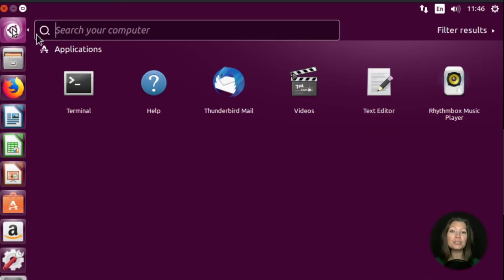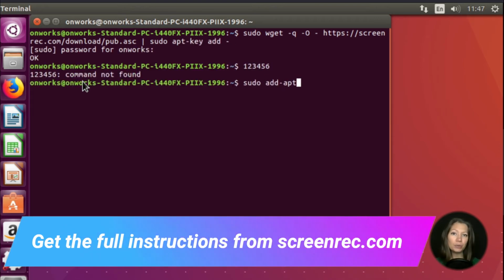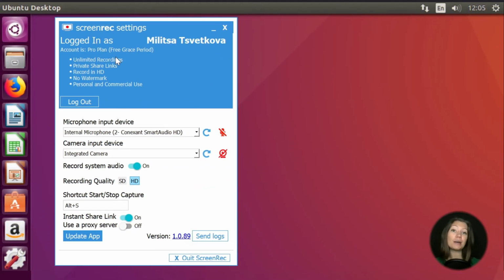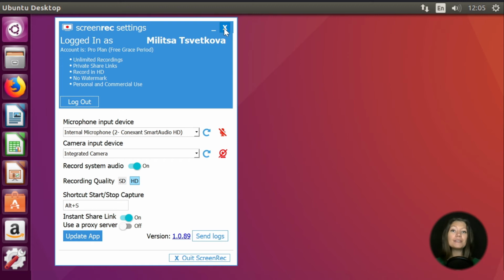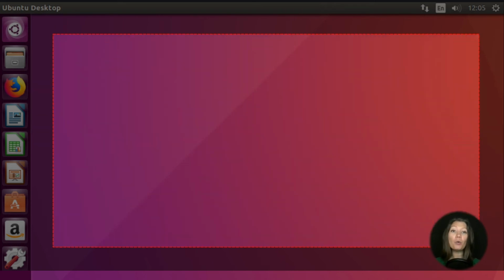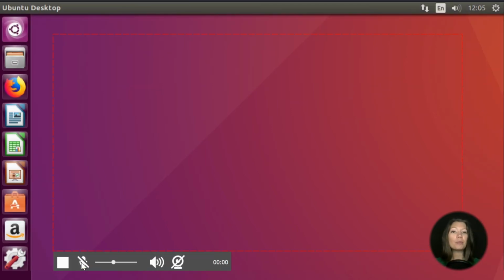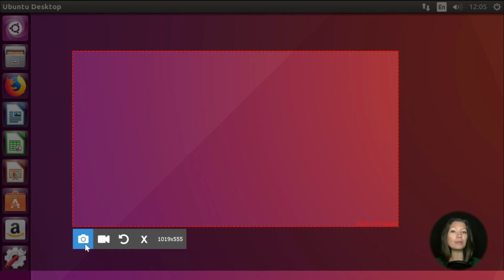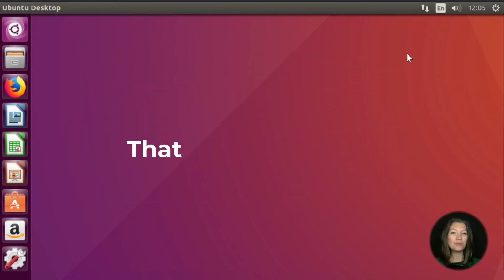🐧 How To Record Your Desktop On Linux (fast & easy)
In this quick video we’ll share with you a great way to record your desktop on Linux with ScreenRec.

With this awesome screen recorder you will:

✅ Easily record your whole desktop or just a part of it
✅ Get an instant sharable link
✅ Store your recordings in a 2 GB free cloud storage space